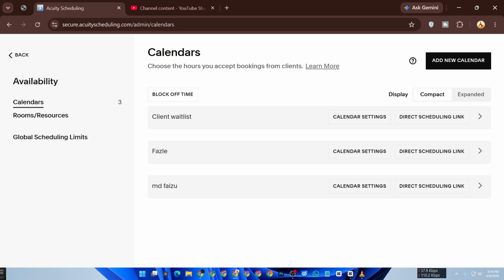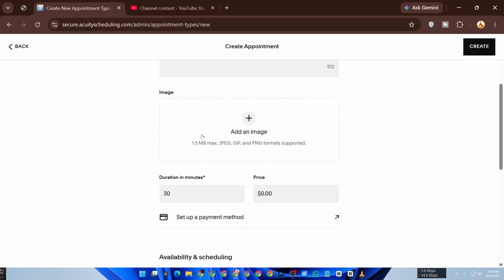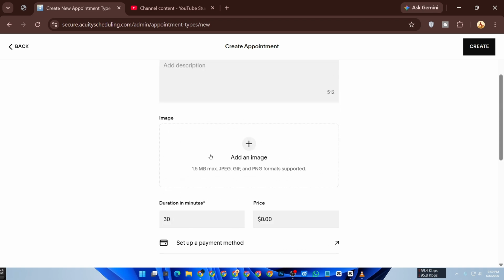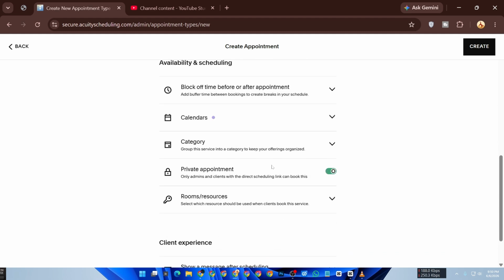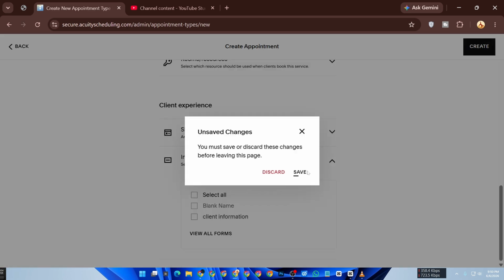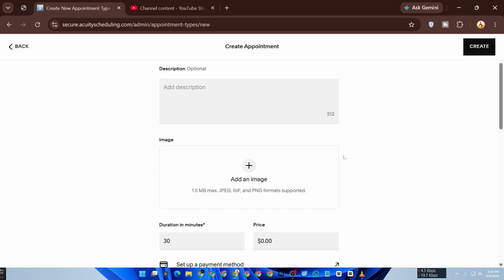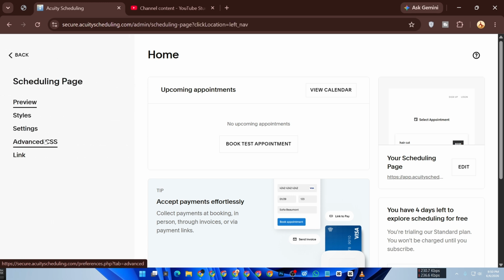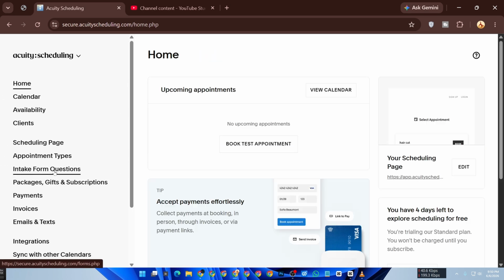How to Use Acuity Scheduling for Medical Appointments (2026) Step-by-Step Full Guide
Learn how to use Acuity Scheduling for medical appointments in this complete step-by-step guide. In this tutorial, you'll discover how to set up medical services, manage patient appointments, customize provider availability, automate appointment reminders, collect intake information, accept payments, and streamline your scheduling workflow. Whether you're running a private practice, clinic, therapy office, or healthcare service, this guide will help you use Acuity Scheduling efficiently for managing medical appointments.